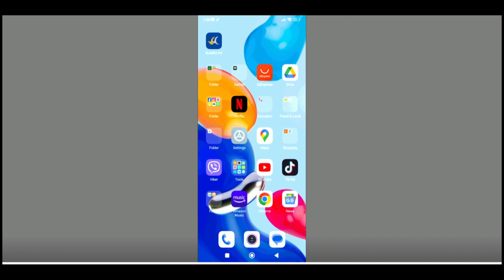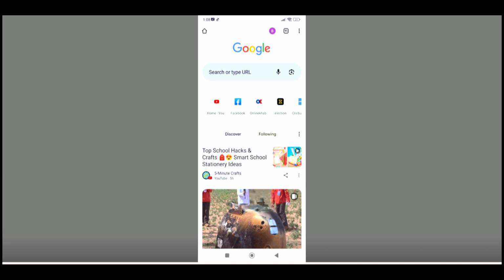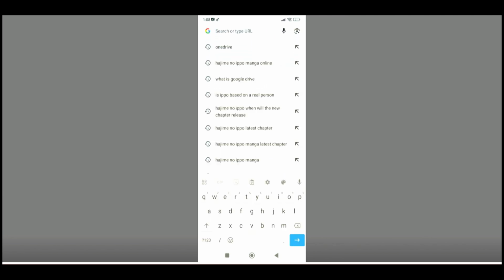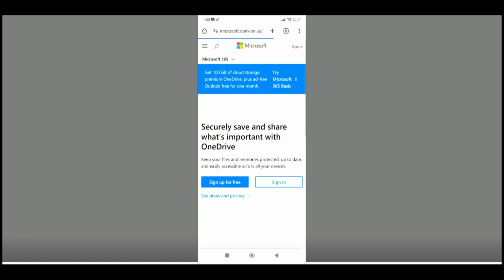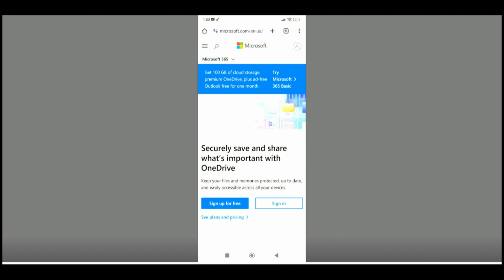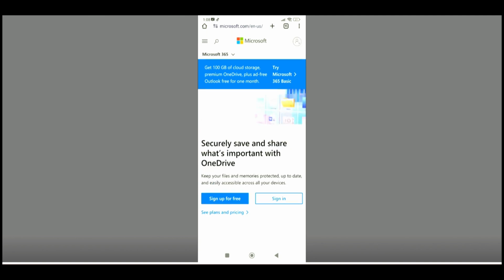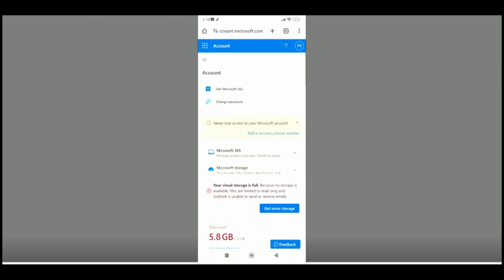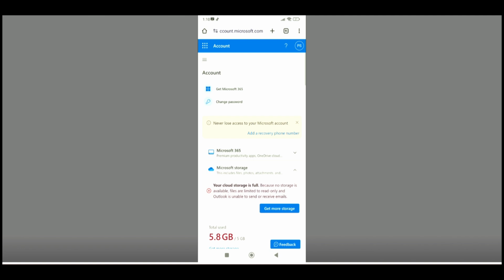How to Sign In & Out OneDrive Account (2024) | Login & Out OneDrive Account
Master signing in and out of OneDrive to manage your cloud storage securely. Follow our tutorial to learn the steps for seamless access.